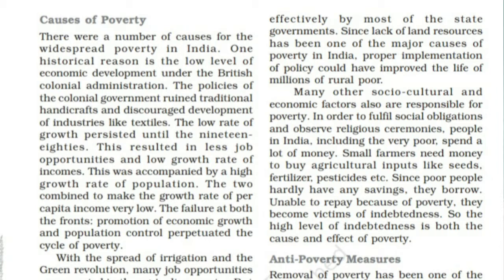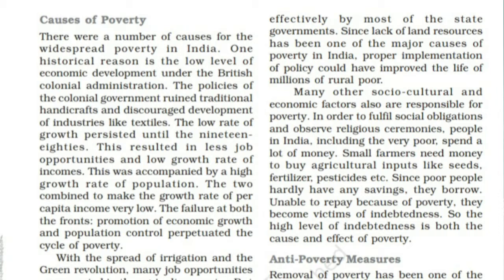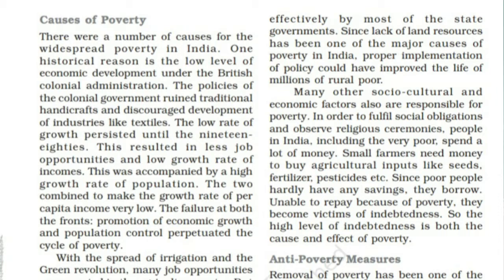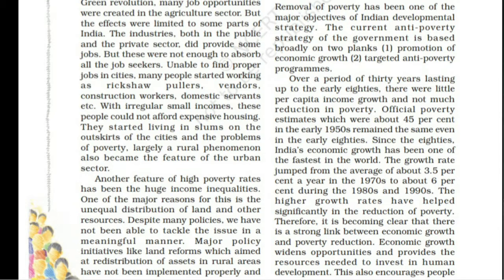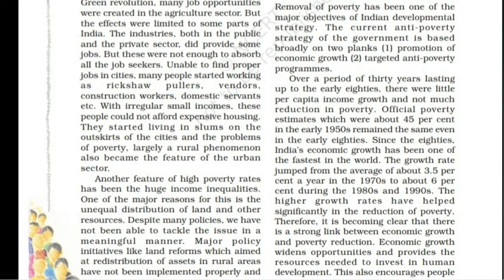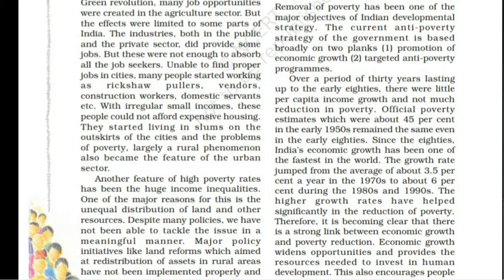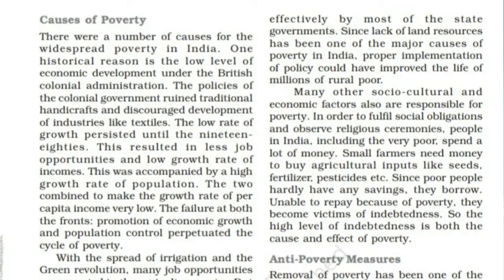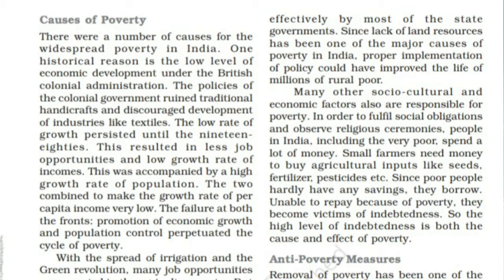POVERTY AS A CHALLENGE Causes of poverty.